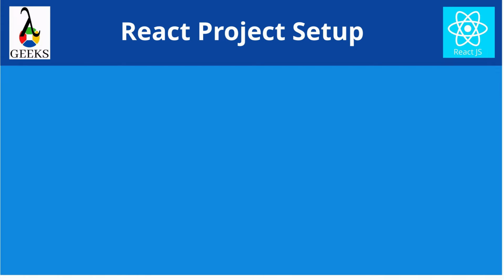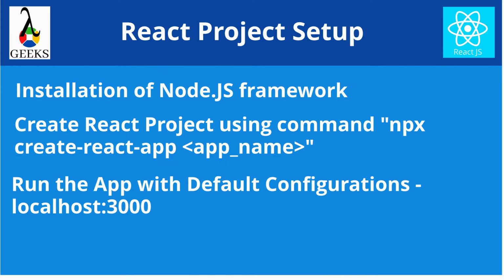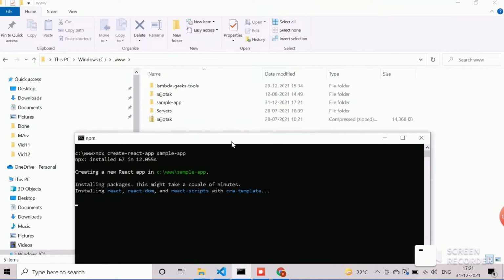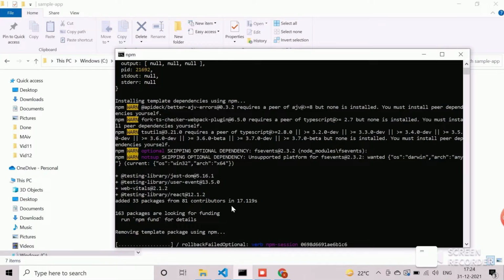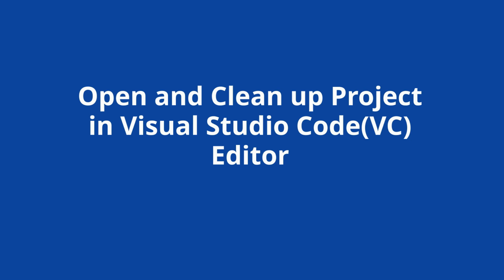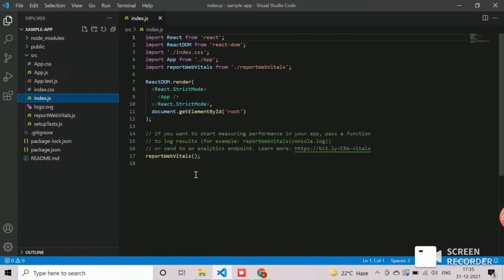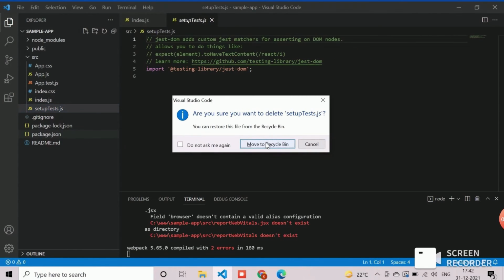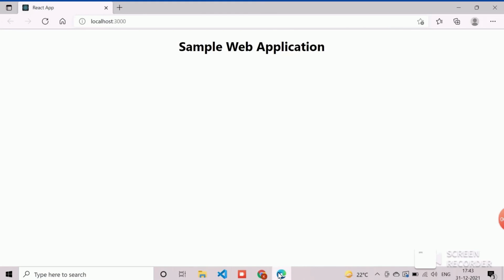React JS Tutorial-2 : How to install react JS and how to create first app in react js